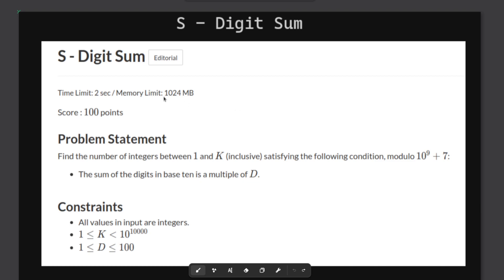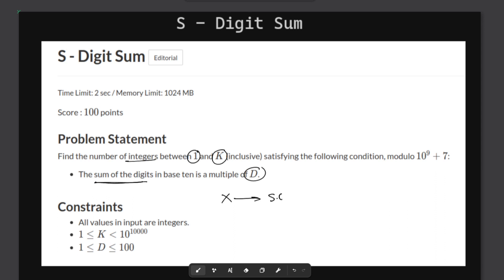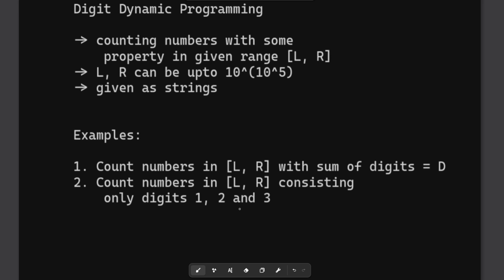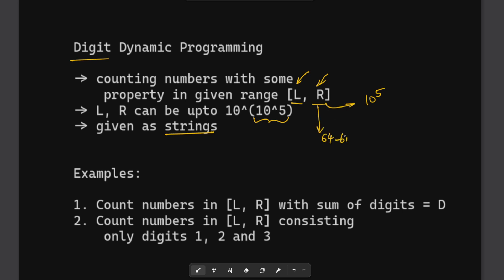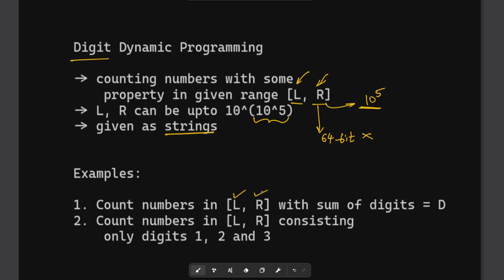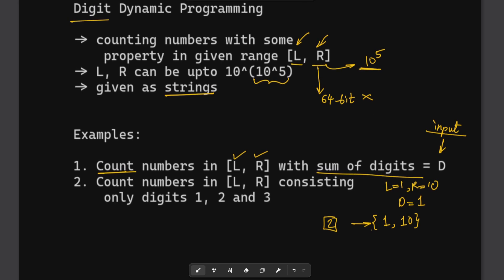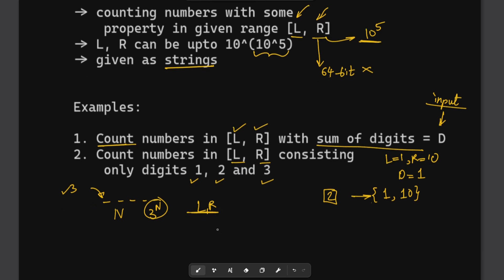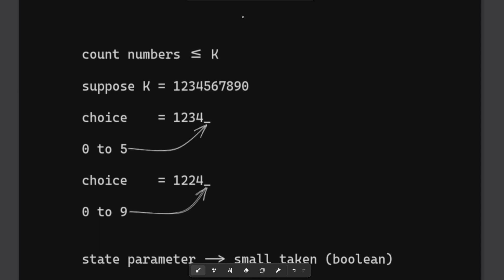S - Digit Sum | Atcoder Educational DP Contest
Timestamps:
00:00 Problem Explained
01:15 Digit Dynamic Programming
03:50 DP Approach
08:10 States and basecase
09:10 Algorithm Explained
12:02 C++ Implementation